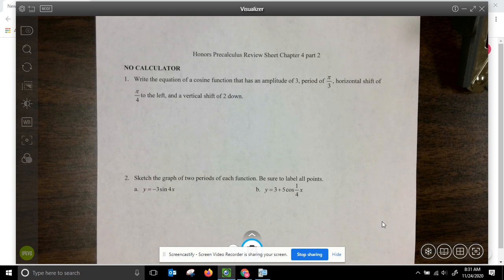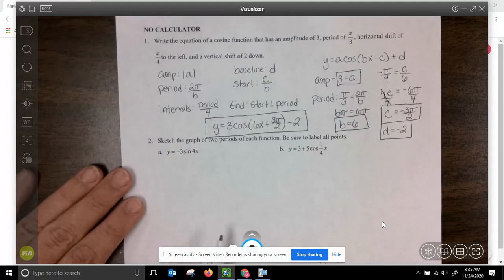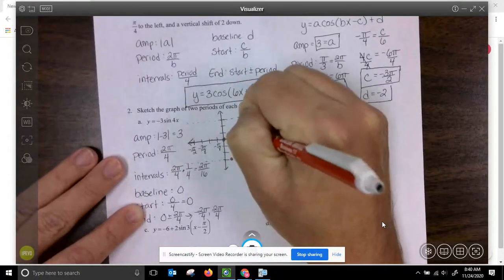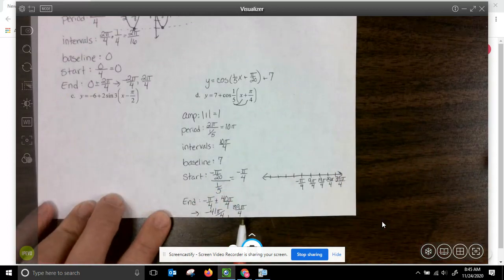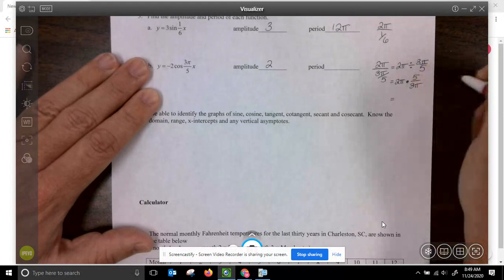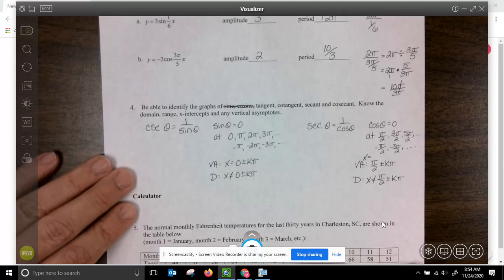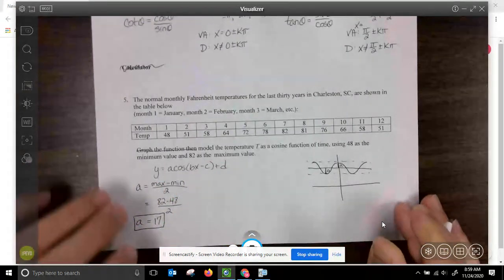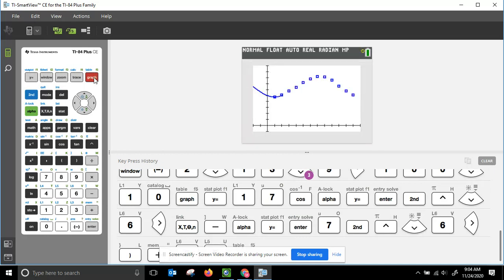Graphing Trigonometric Functions Quiz Review